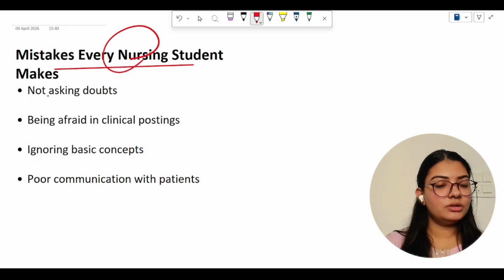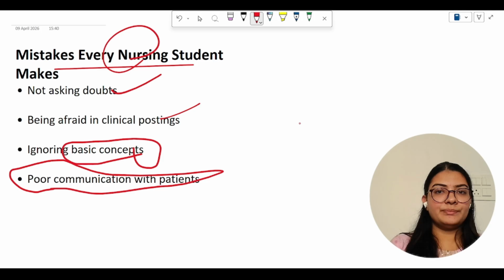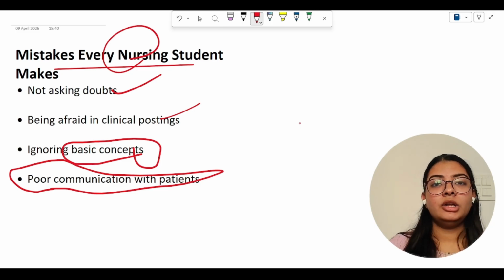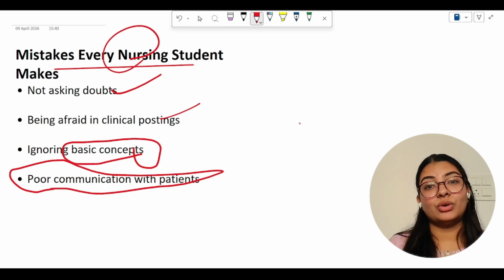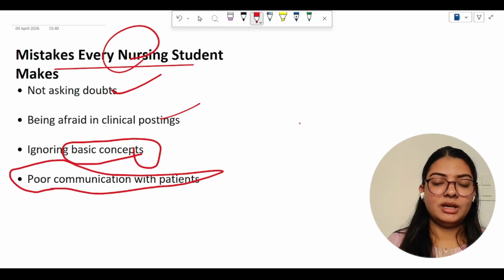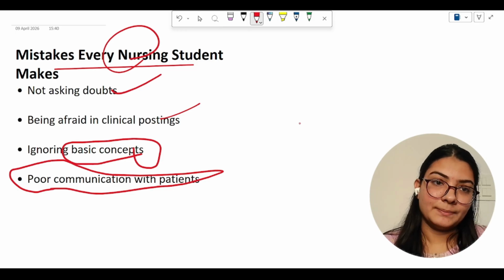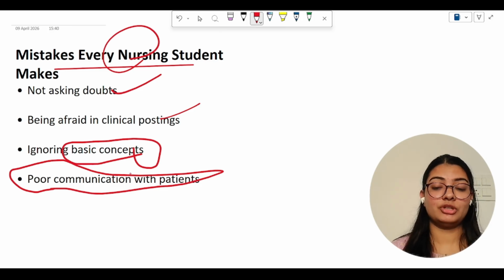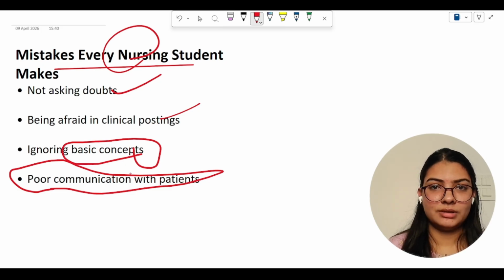Mistakes that most nursing students make